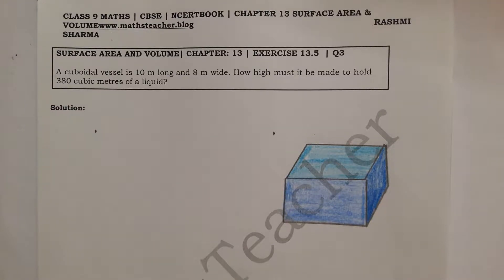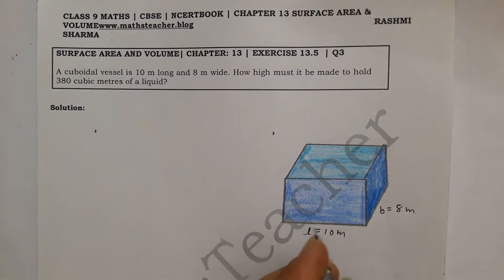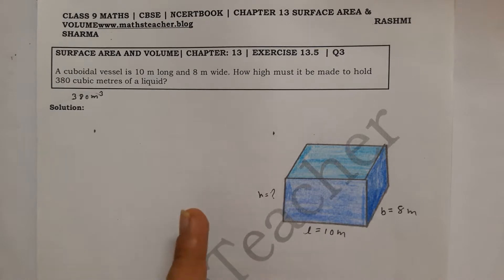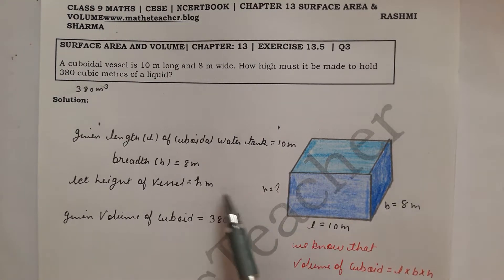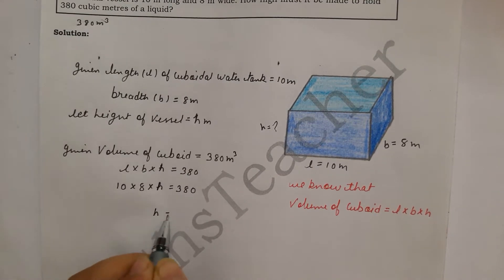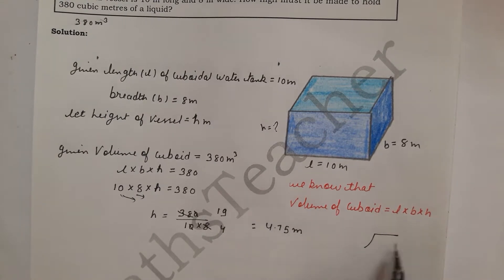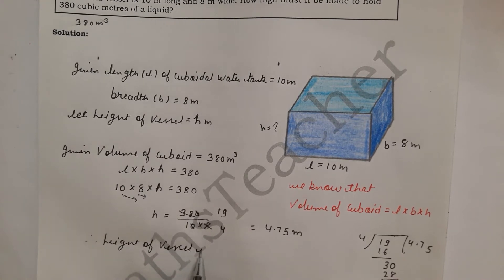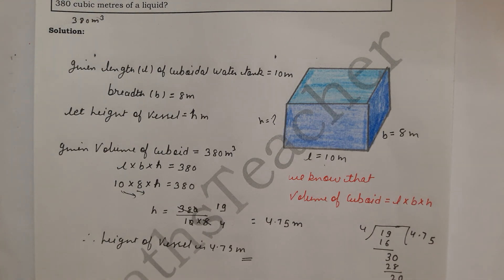13.5 Question 3 Class 9 Maths NCERT Surface Area and Volumes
A cuboidal vessel is 10 m long and 8 m wide. How high must it be made to hold 380 cubic metres of a liquid?